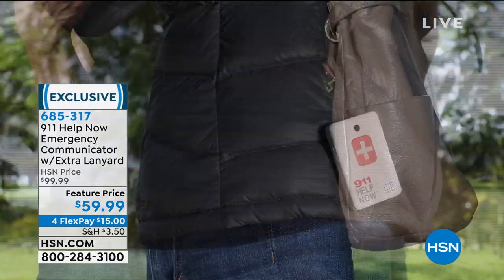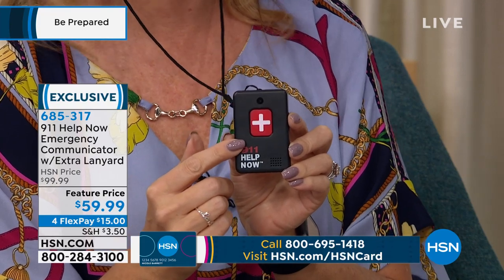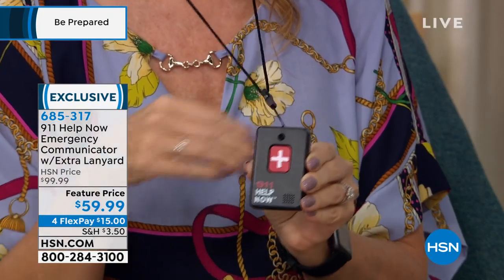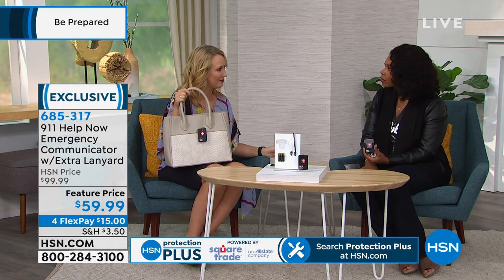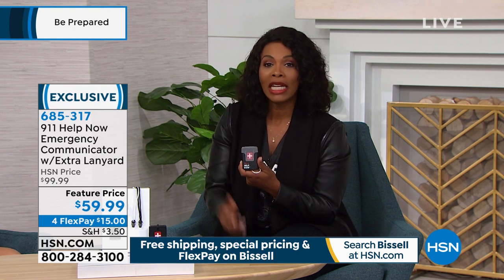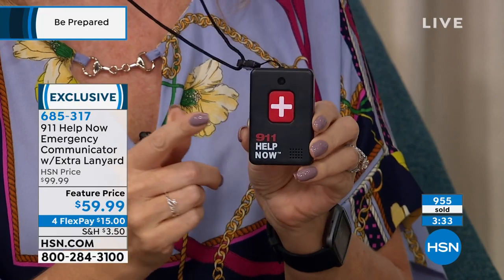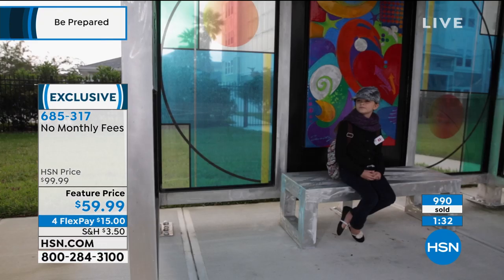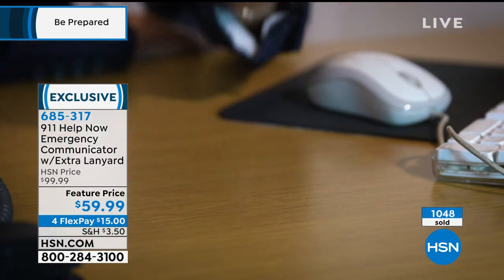911 Help Now Emergency Communicator with Extra Lanyard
911 Help Now Emergency Communicator with Extra Lanyard
If you have an elderly loved one who lives alone, now you can have peace of mind knowing that help is just a push button away. This pendant offers onetouch access to communicate with the nearest 911 emergency dispatch call center in seconds. The glowinthedark lanyard makes it easy to find in low lighting. Plus, there are no monthly fees ever.

    911 Help Now pendant
    3 AAA batteries
    Battery cover clip
    Standard lanyard
    Shield
    User manual for pendant
    Manufacturer's 1year limited warranty on pendant

Bundled Goodies

    Glowinthedark lanyard